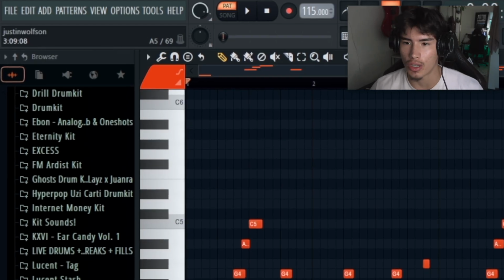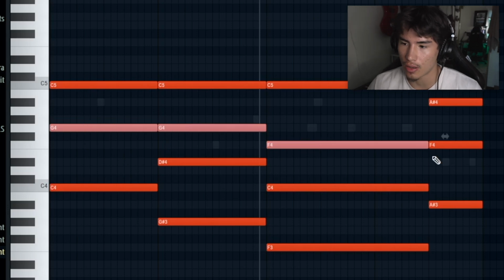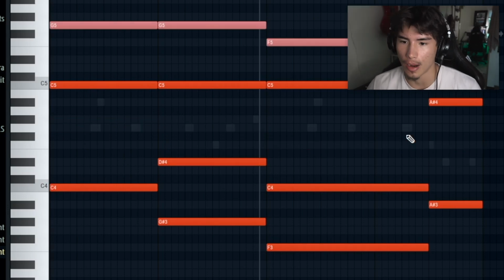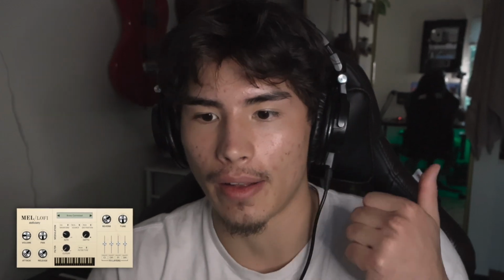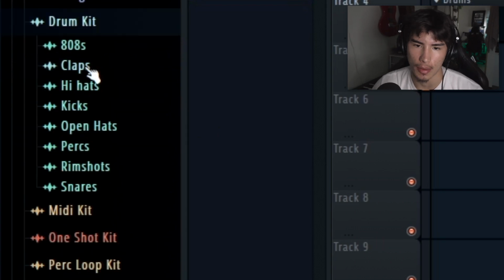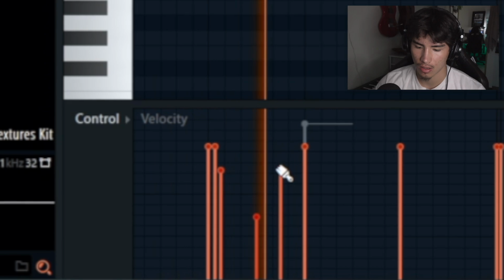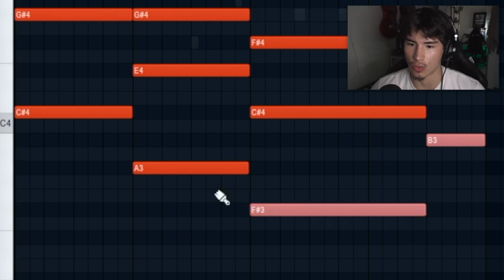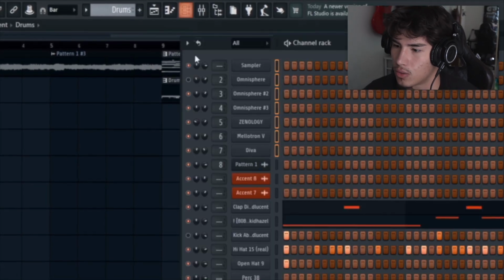How To Make Beats With NO MUSIC THEORY | FL Studio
Music theory not needed over here boys. Going over how to make beats with no music theory. So many gems in this one, enjoy!

Drop a comment on what you want to see next 👇

0:00 Why you don't need theory
0:40 Melodies
8:18 Drums